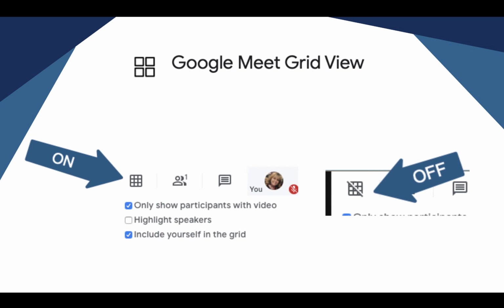Google Meet with Grid View and Nod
This screencast demonstrates the Chrome Extensions Grid View and Nod which integrate with Google Meet. All RUSD staff and students now have access to both of these extensions.